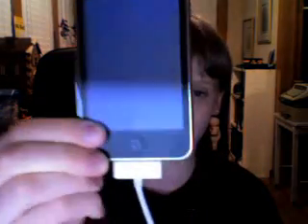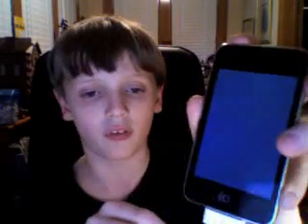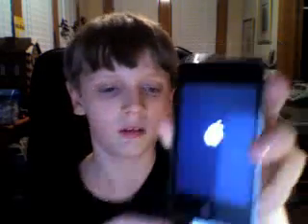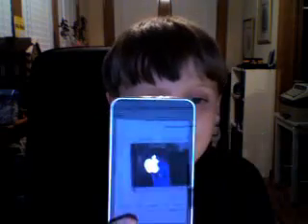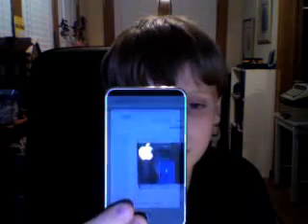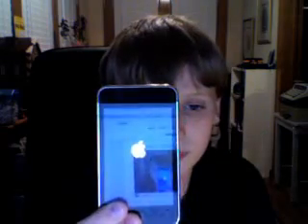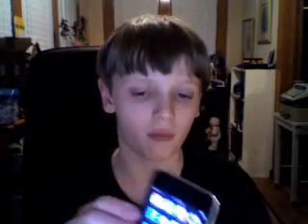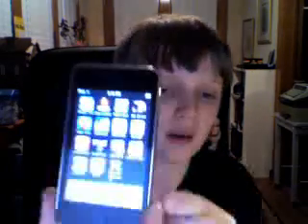Get Rid of the Black Screen of Death! - All iDevices!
THANK YOU GUYS FOR 55,000+ VIEWS!

If you thought It was the end of your iDevice, it's not. To fix it, it's simple! Hold down the power button (the only button on the top of your device) until it reboots. And, your done!

HELP ME OUT SO I CAN MAKE MORE VIDEOS LIKE THIS!